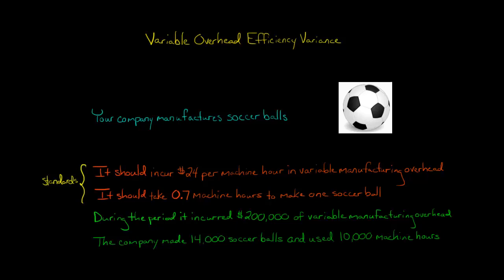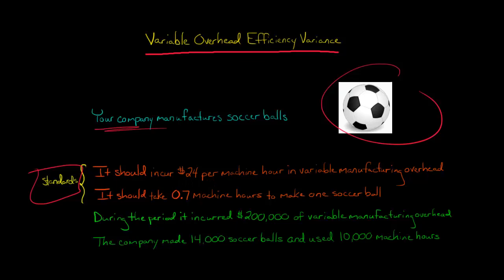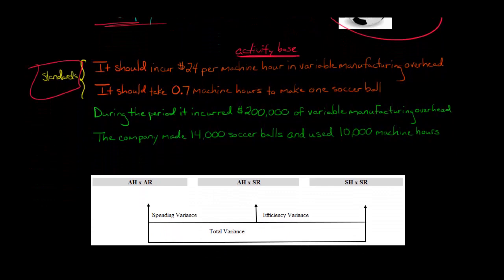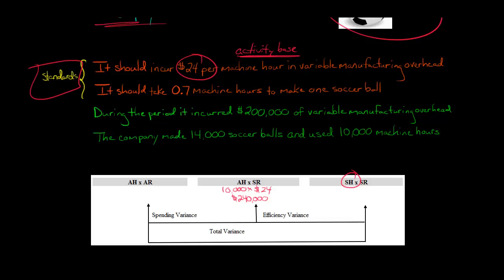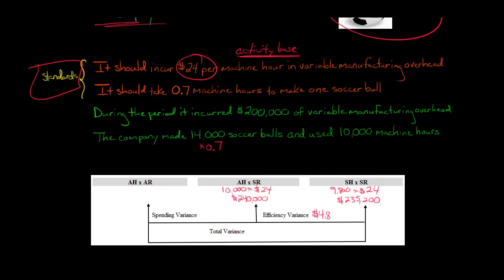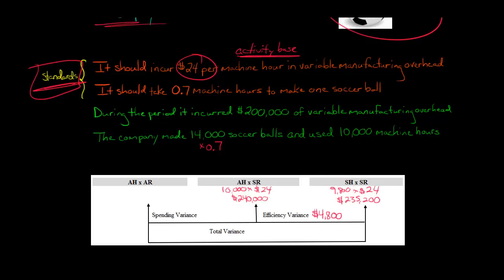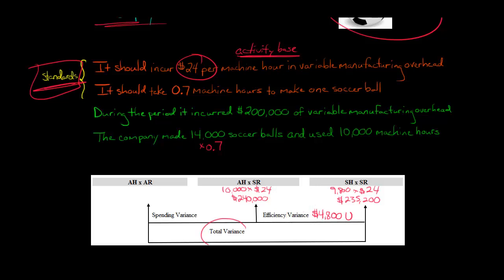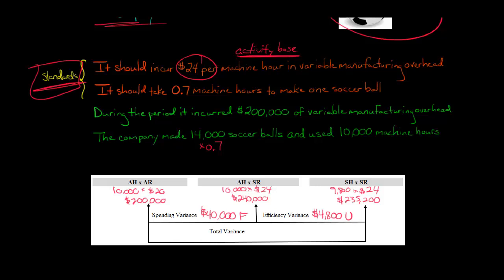Variable Overhead Efficiency Variance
ACCESS INDEX OF VIDEOS
CONNECT WITH EDSPIRA
CONNECT WITH MICHAEL
ABOUT EDSPIRA AND ITS CREATOR